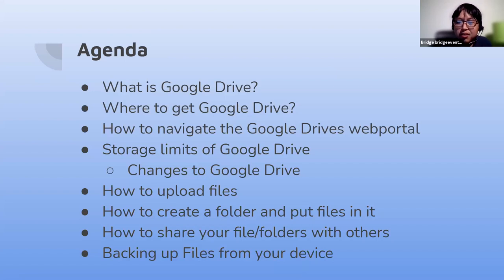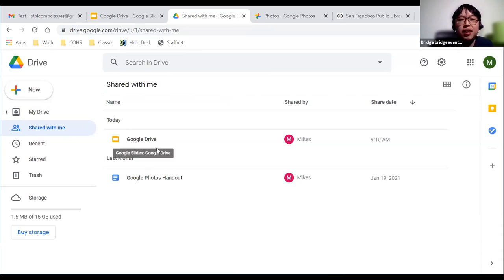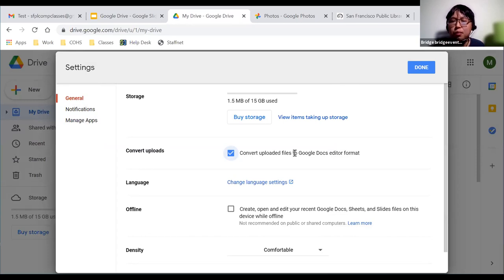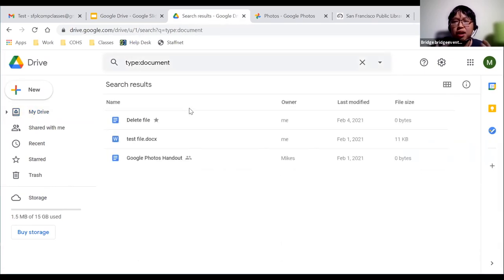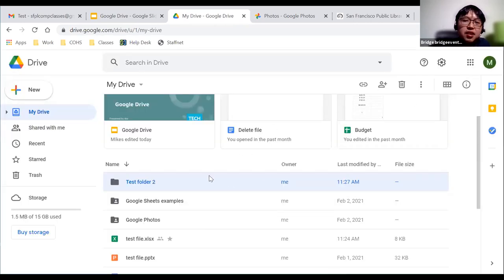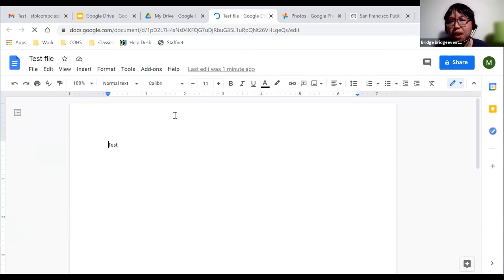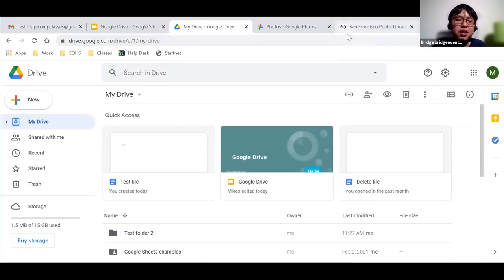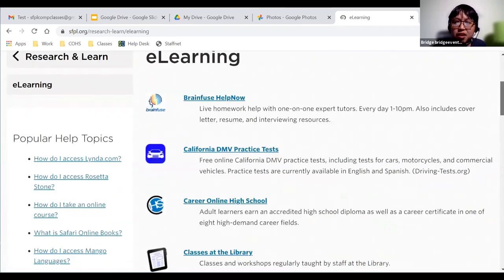Demonstration: Google Drive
Learn the basics of how to use this online file storage service. We demonstrate how to navigate the platform, upload, organize and share files. A free Google account is needed.